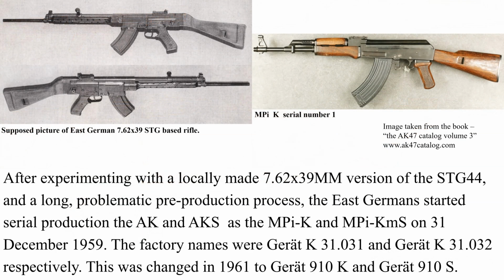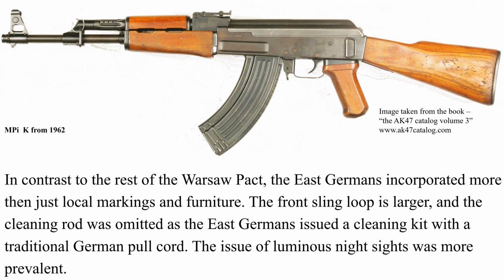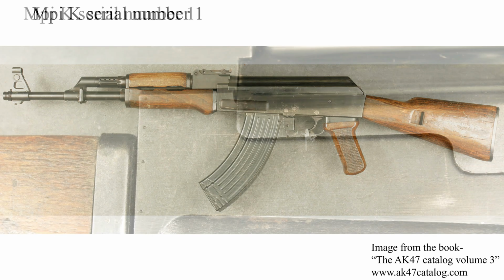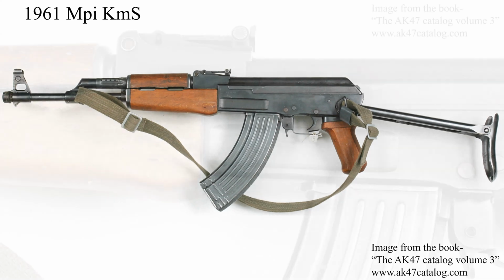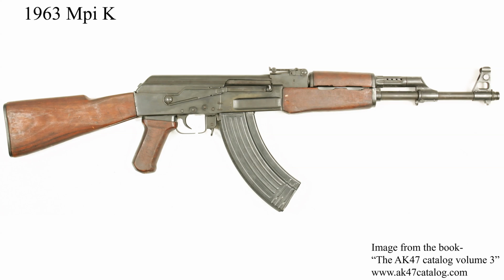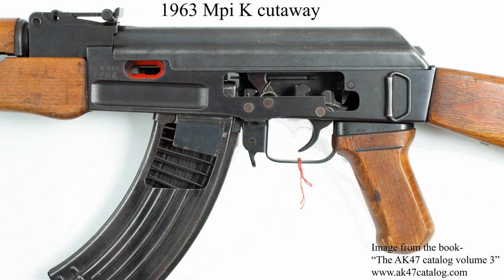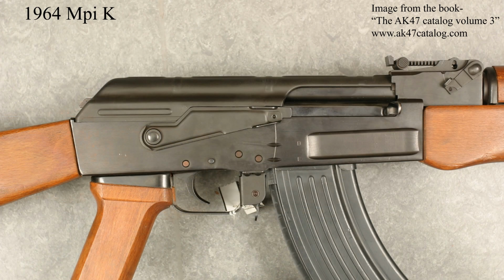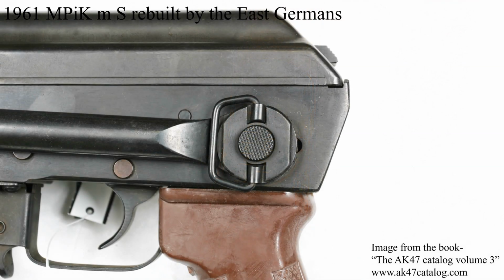East German MPi K and MPi KmS in extreme detail. East Germany's first AK47 Kalashnikov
A video slide show showing off the East German version of the AK-47 Kalashnikov. The MPi K and MPi KmS in extreme detail. 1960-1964. We explore from serial number 1 in 1959 onwards.
 All of these images are from my book series. If you are interested in buying hard copies of my work, purchase links can be found

Or search for “AK47 catalog” on Amazon.

Follow us-

Time stamps

00:00 Introduction
02:41 MPi K serial number 1
03:27 1960
03:47 1961
04:12 1962
05:13 1963
06:38 1964
08:10 Soviet AKS in East German service
08:25 East German rebuilt MPi KmS from the 70s or 80s.
09:05 end cards.